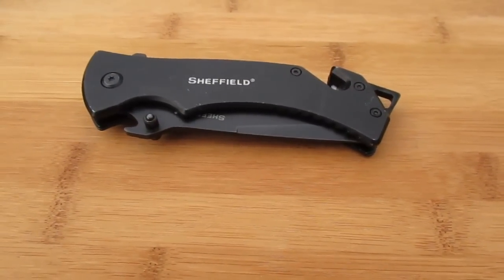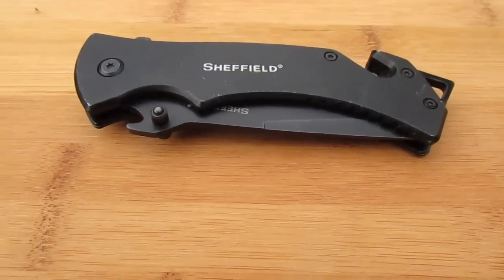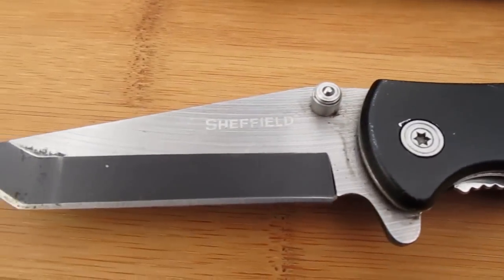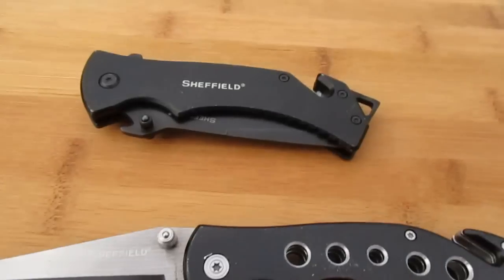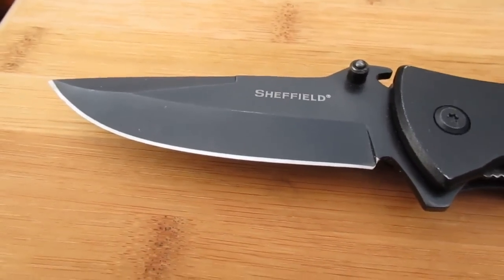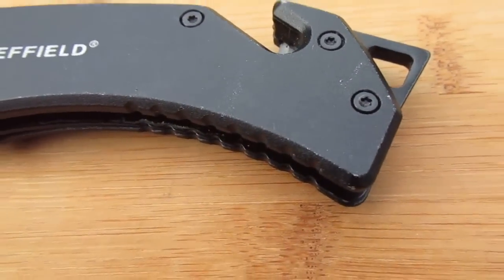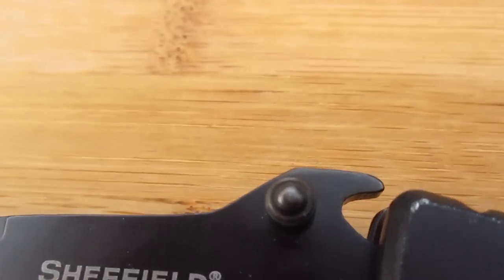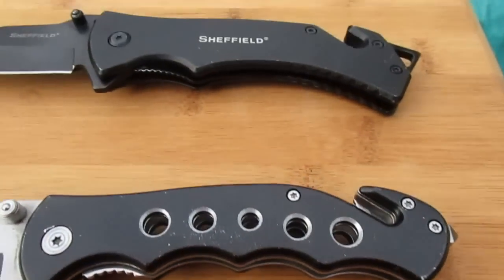Blade of the week # 11 - Sheffield folding knife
"Blade of the week" - blade # 11 this is my personal collection. In this video I am featuring my Sheffield folder blade my wife found at Wal Mart right after Christmas.

Drop blade, thumb screw, seatbelt cutter, bottle opener, glass (window) breaker that also has a hole in it you can tie some paracord to.

My wife was looking for another Sheffield knife like the one I won from the contest given by Ohio Wolverine (link below) and she found this one.